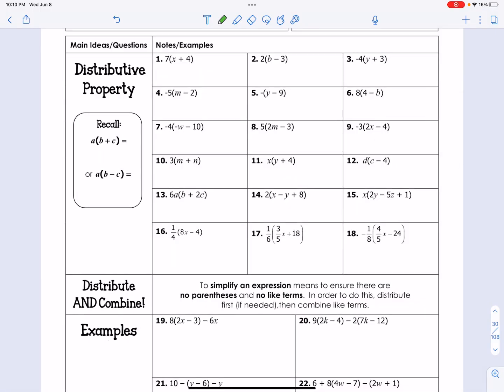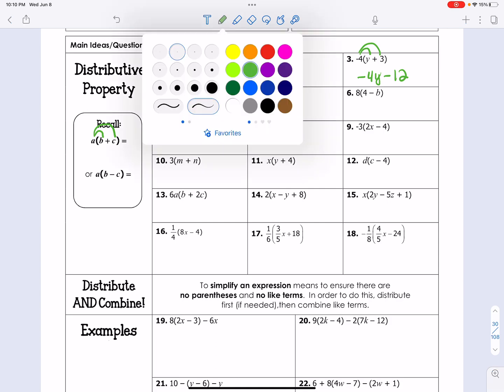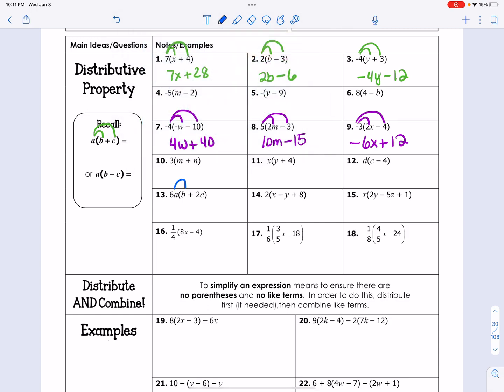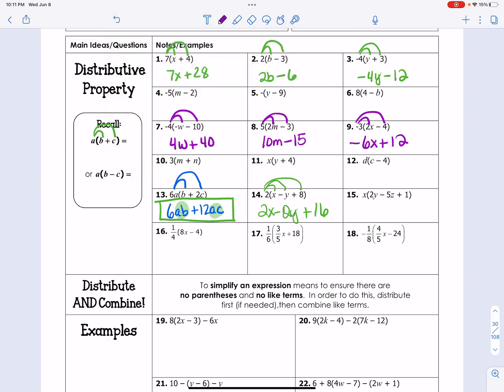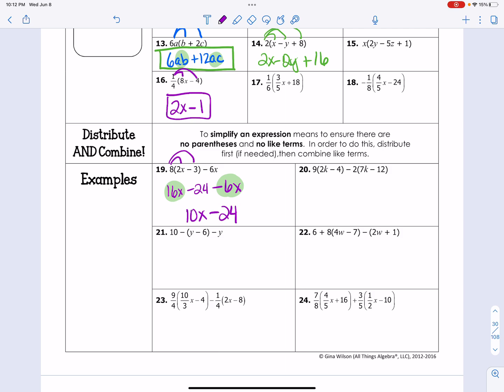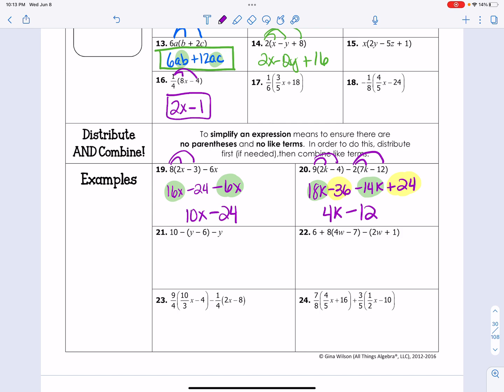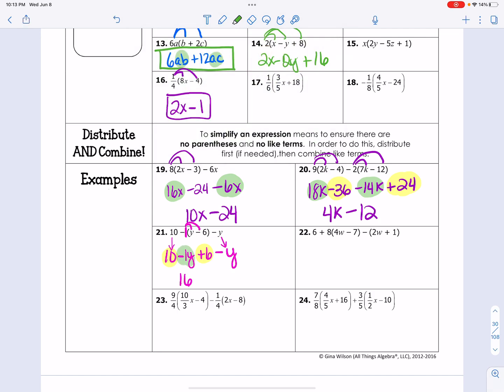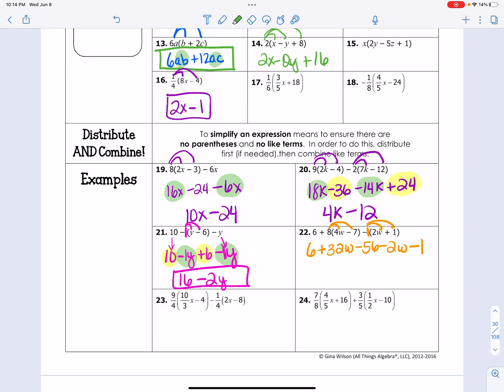Summer22_Alg1_Unit1_LikeTerms